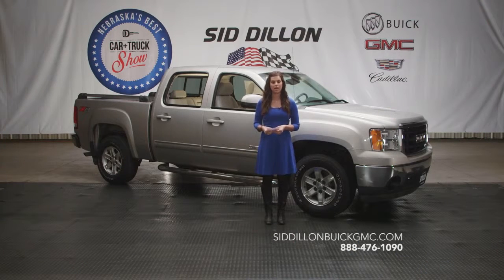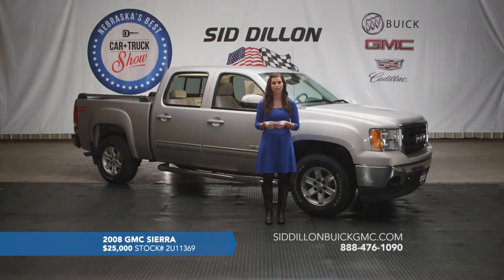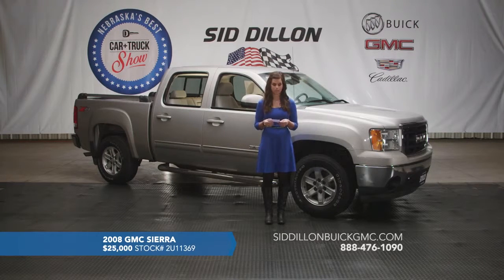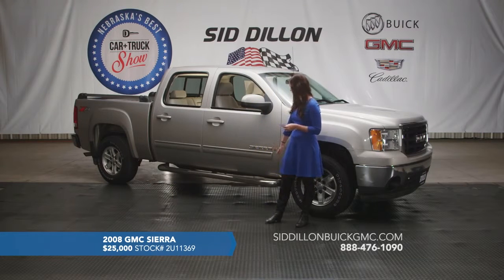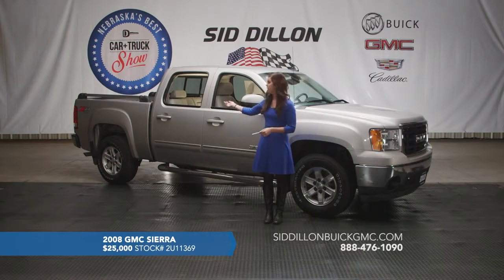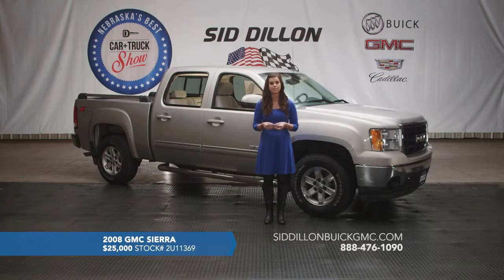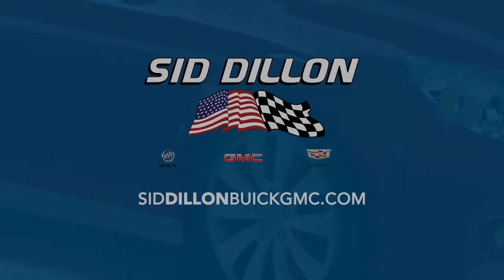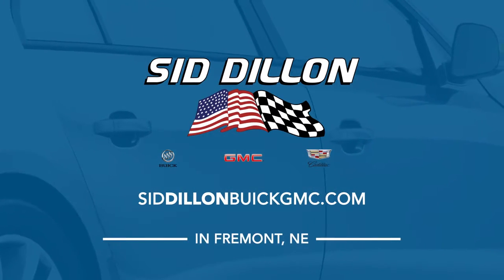2008 GMC Sierra 2U11369